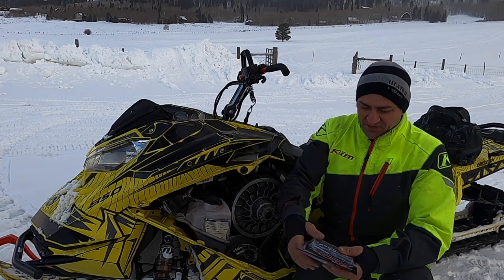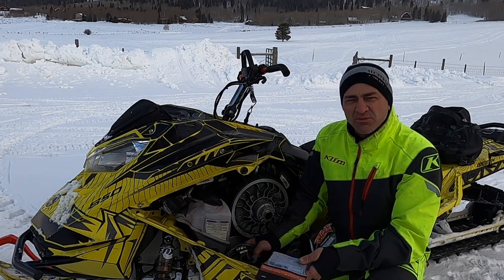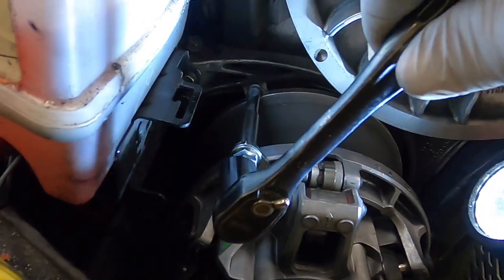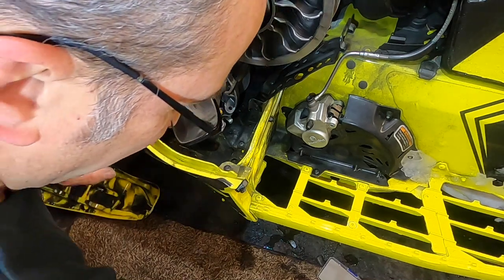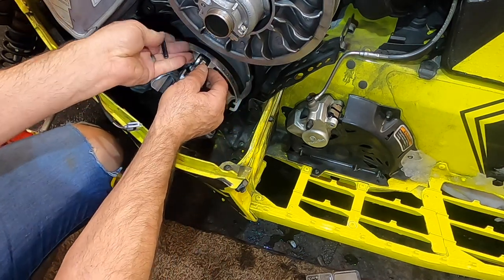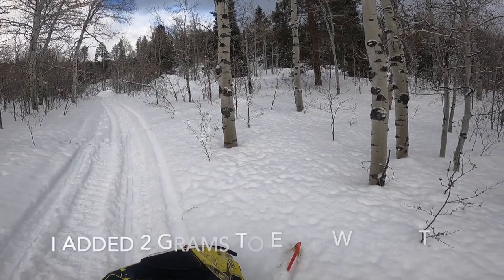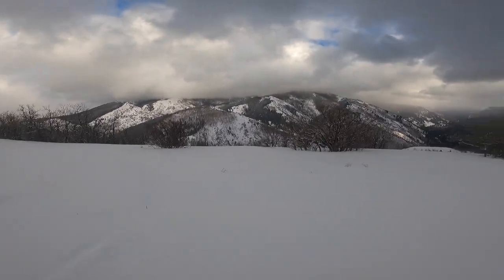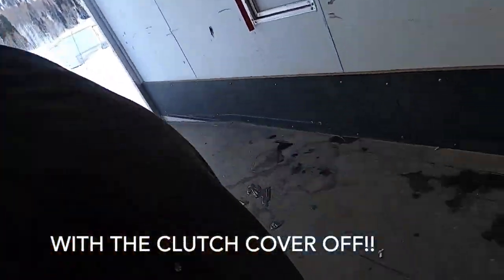skidoo 850 turbo Turbo Tamers install and testing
I'm always in for trying new sled parts. When I first saw the unique design of the Riderz Turbo Tamer p-drive clutch weights I knew I had to get my hands on them and try them out. The kit is inexpensive, easy to install and performs really well. Its really nice to be able to easily adjust clutch engagement and top end performance with the Turbo Tamer.